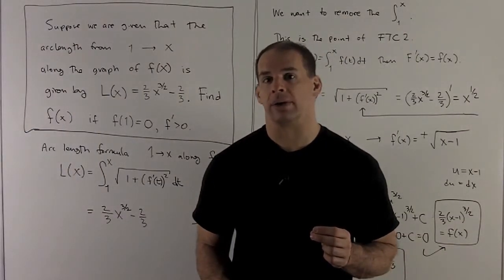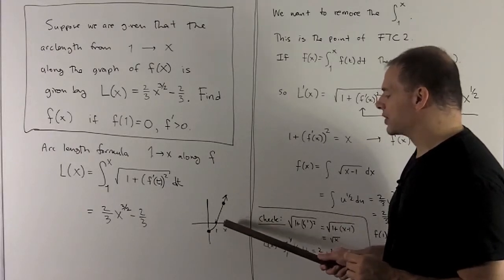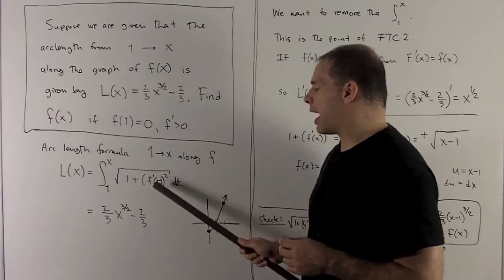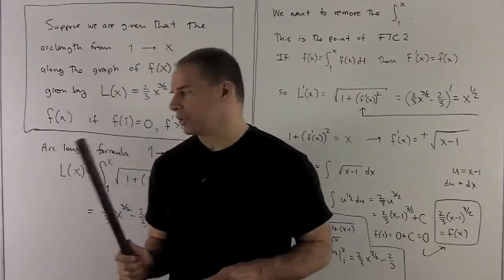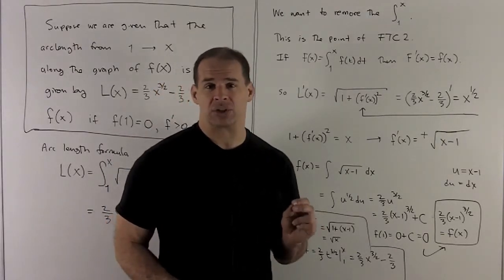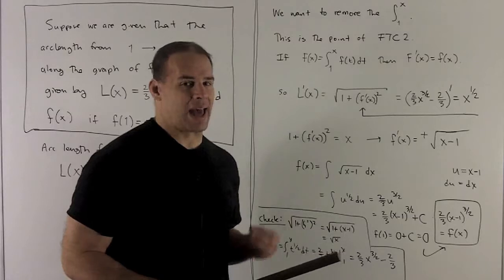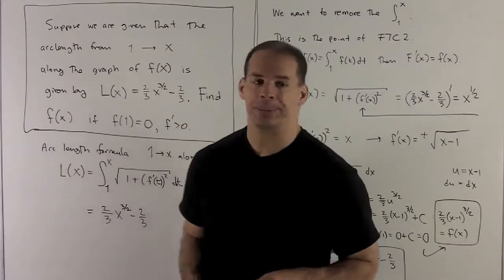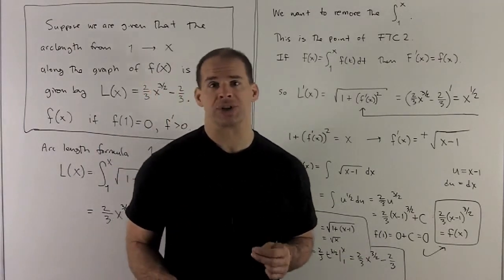Formula for Arc Length 3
Worked problem in calculus.   Given the arc length function for the graph of f(x) from 1 to x,  how do we recover the original f(x)?   We apply the Second Fundamental Theorem of Calculus to L(x) = 2/3 (x^{3/2}-1).